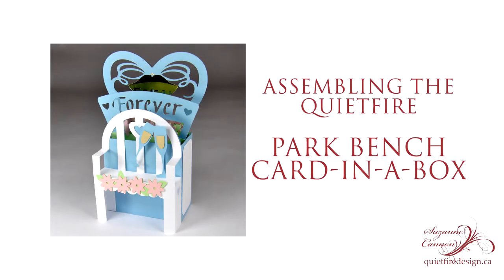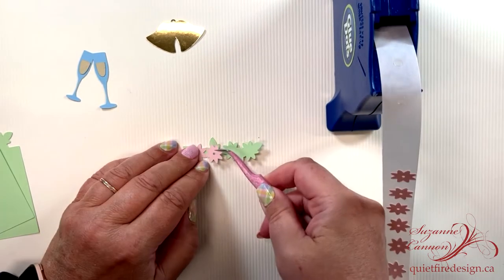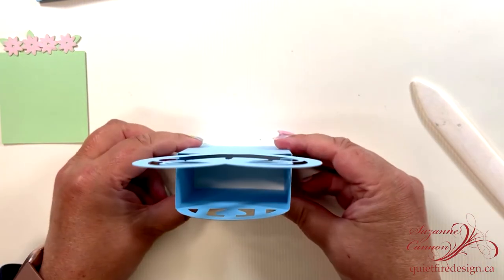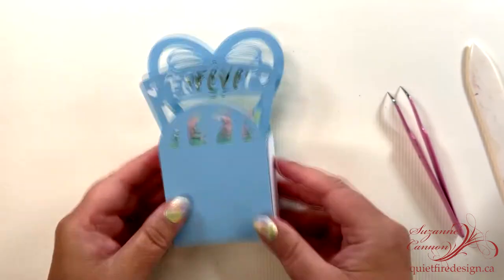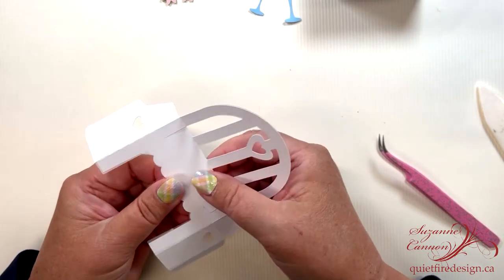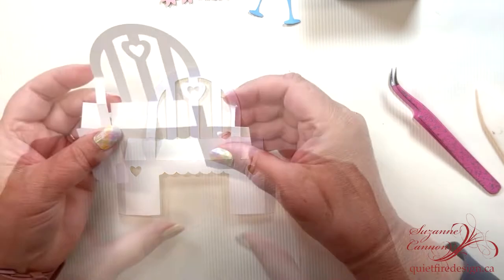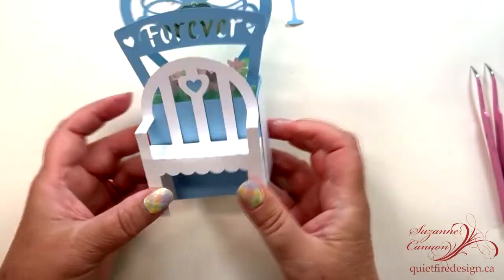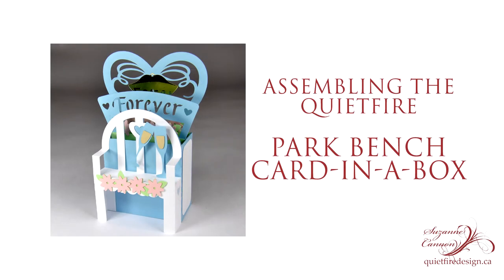Assembling the Quietfire Park Bench Card-in-a-Box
Here's a really fun addition to your Card-in-a-Box collection! This is the Wedding version, but there are a whole bunch more themes!  You can use all the same designs or mix and match! Here is a quick video tutorial to help you get started!  Want this design to go completely flat?

These Park Bench Card-in-a-Box designs are available on my Silhouette Design Store.